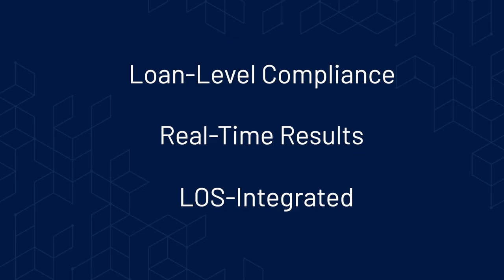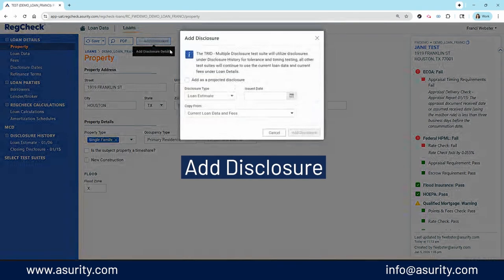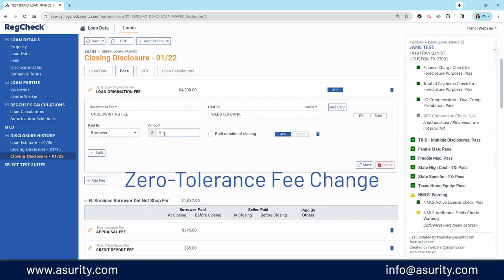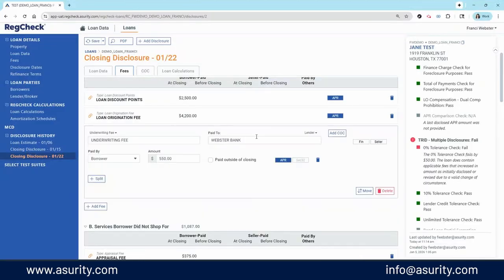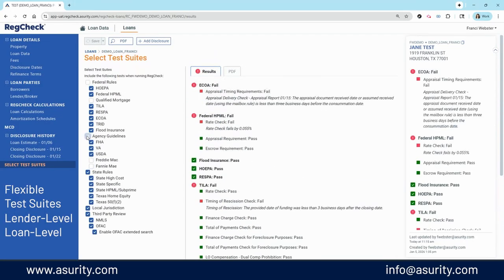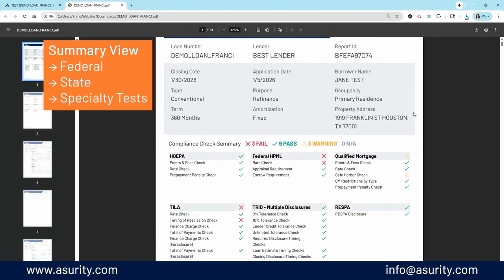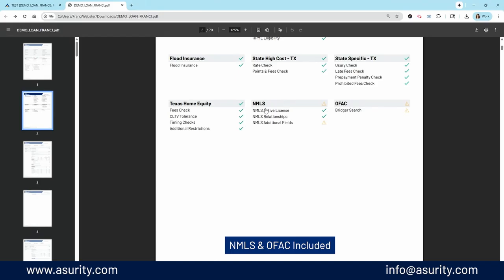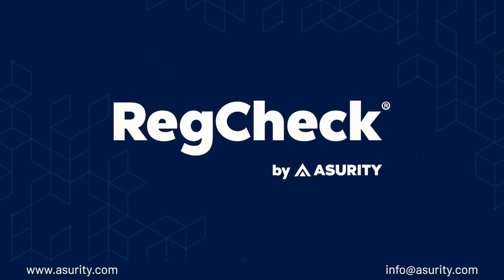Real Time Compliance Testing - RegCheck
Demonstrates RegCheck’s real-time compliance testing, interactive reporting, configurable test suites, and regulatory citations to resolve issues before disclosure.